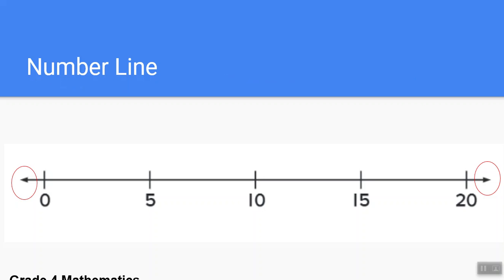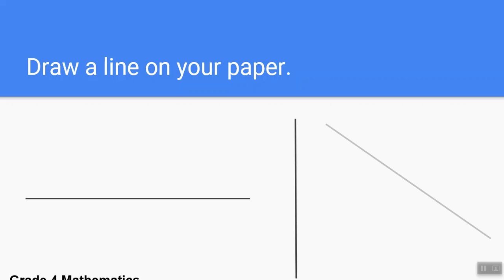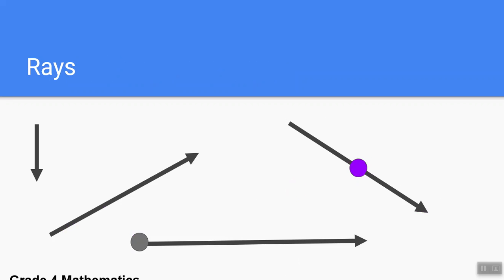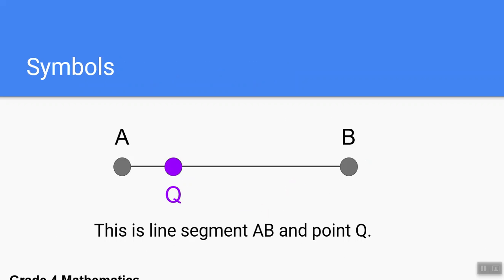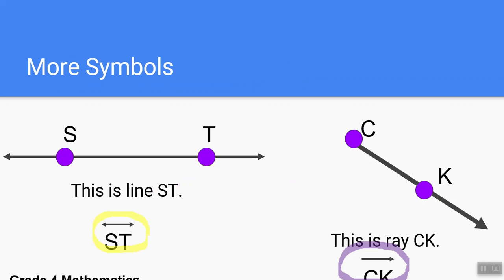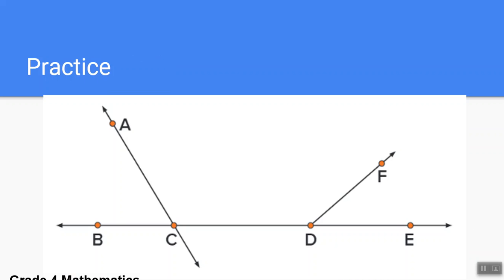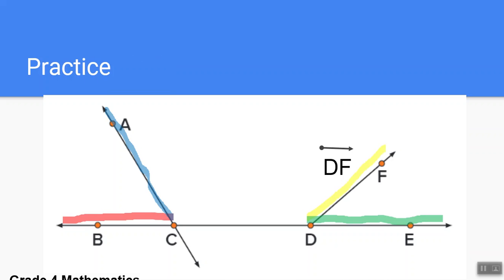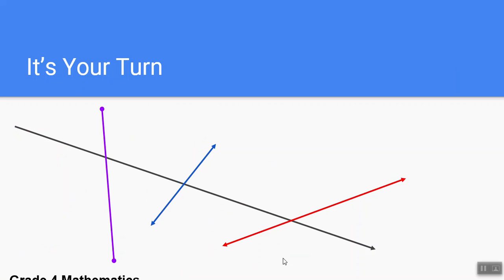Lines, Line Segments, Rays, and Angles Lesson